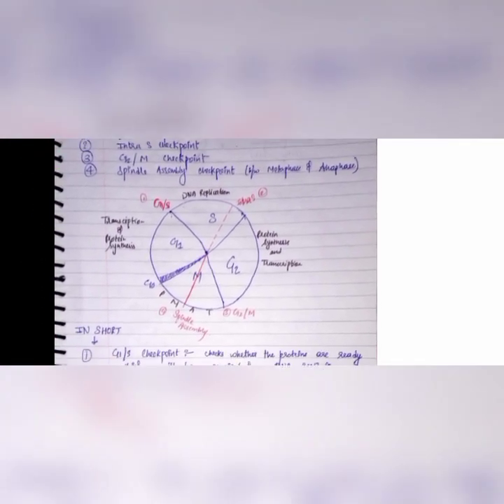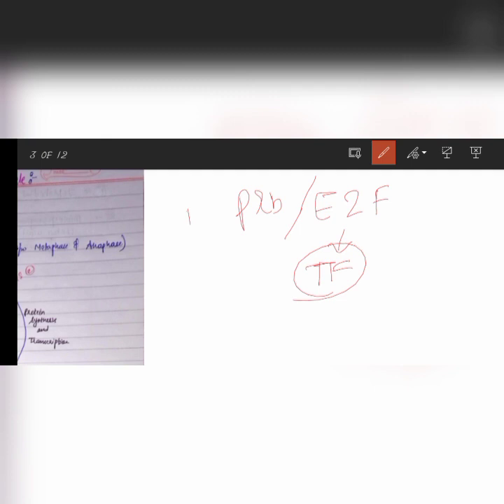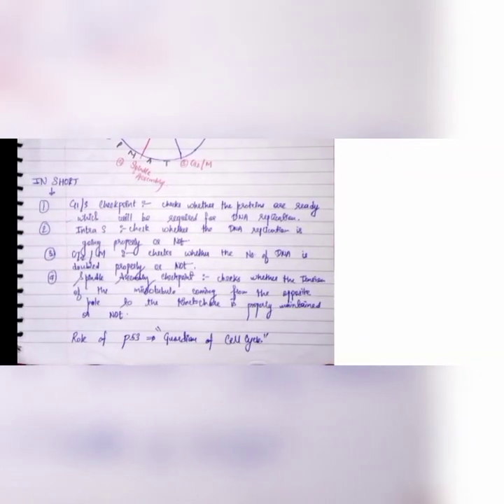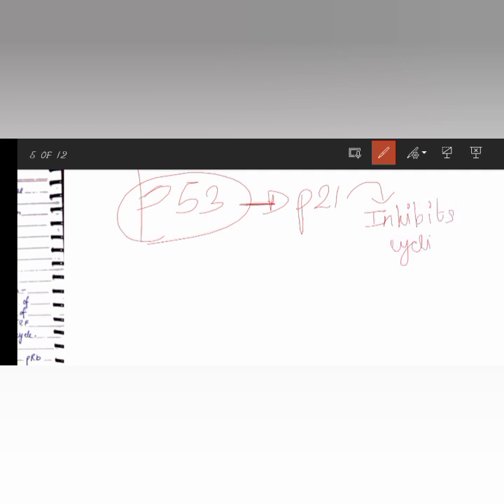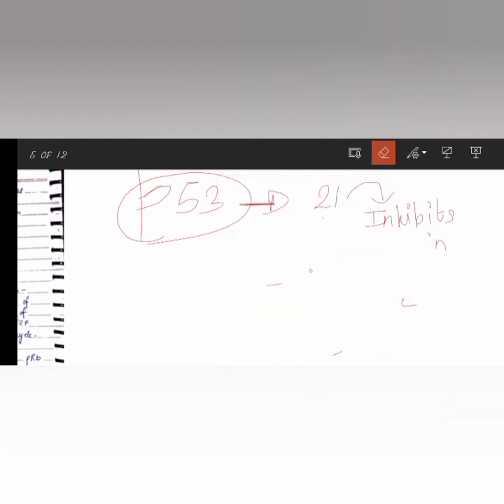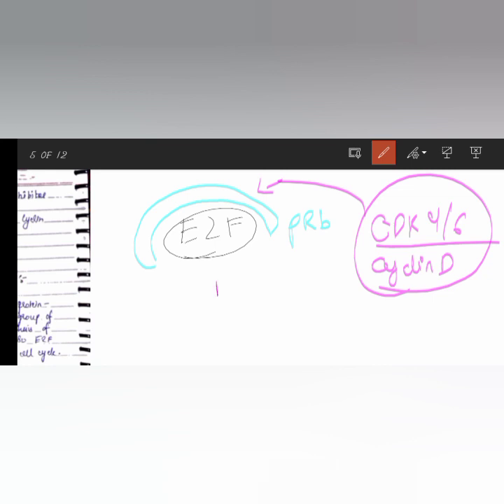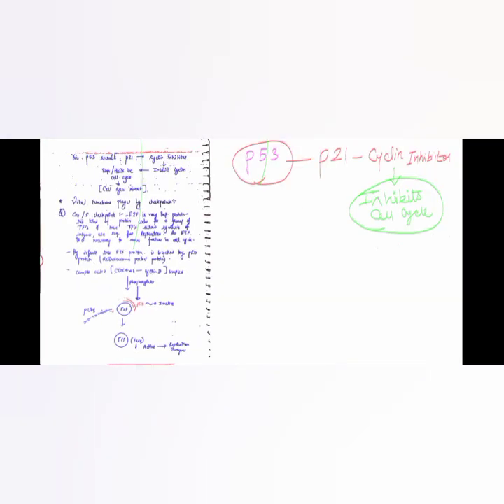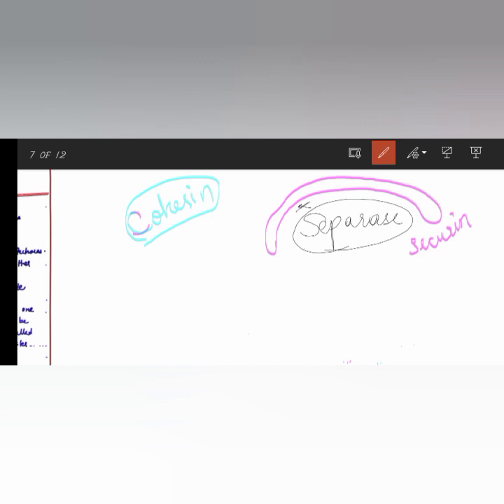Regulation of Cell Cycle ( checkpoints)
About p53(little)